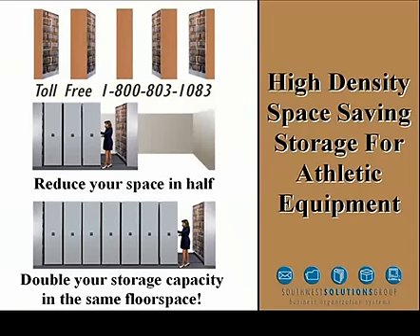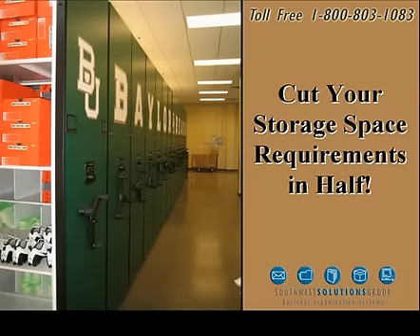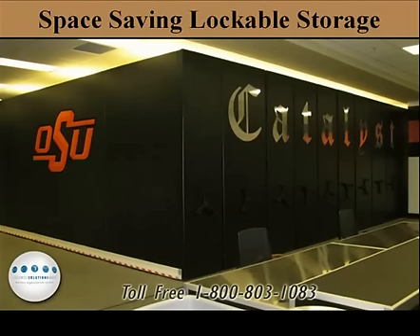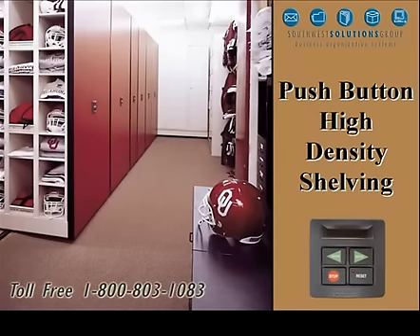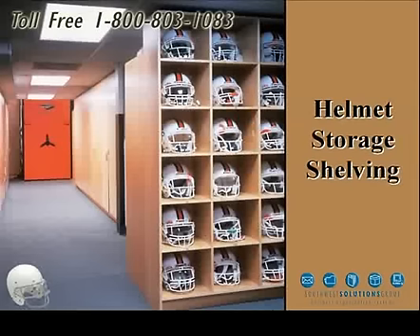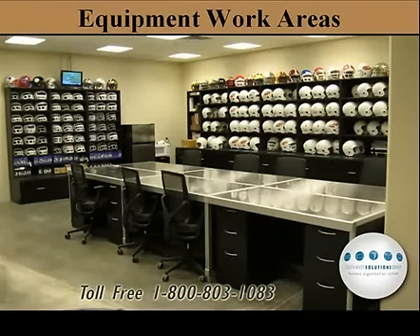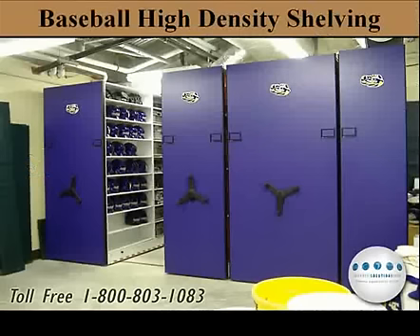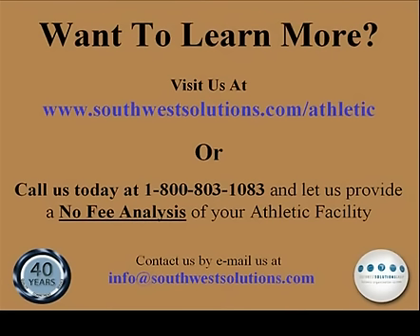Spacesaver Athletic Equipment Space Saving Shelving Storage Solutions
Cut your athletic equipment storage space in half or double your athletic equipment storage capacity in the same floor space with a high density shelving storage system.  We have installed athletic high density shelving systems for high schools, universities, and professional teams for every sport.